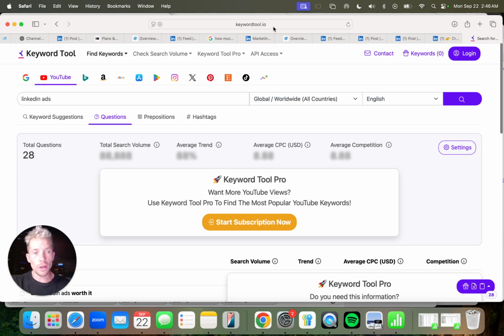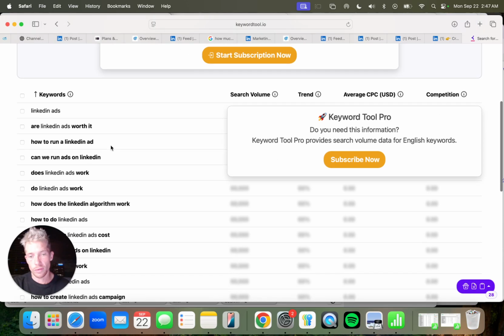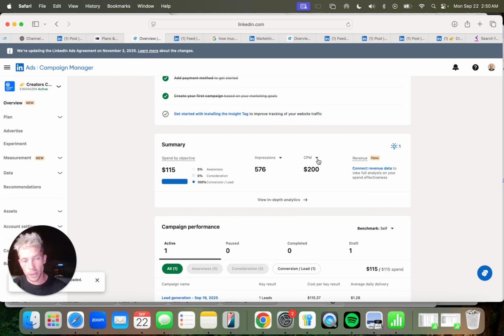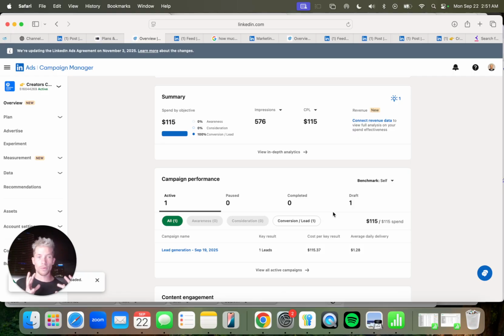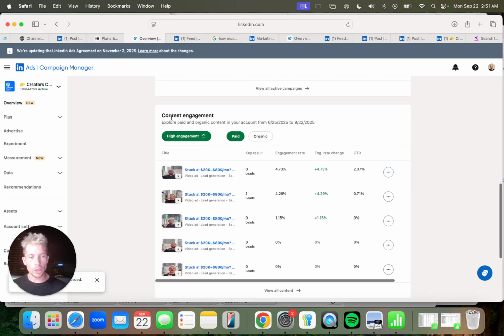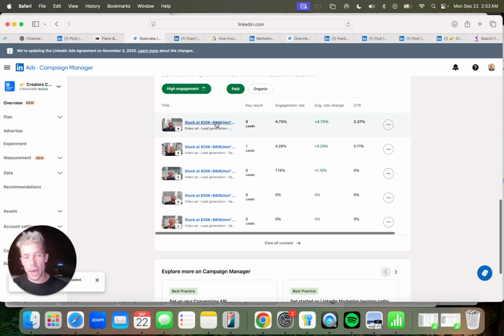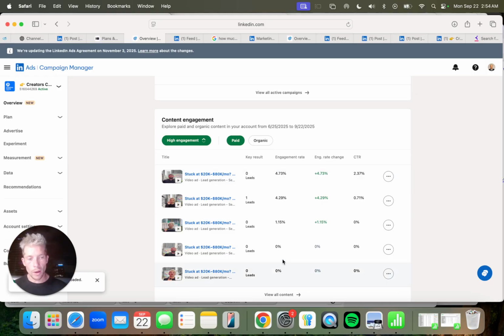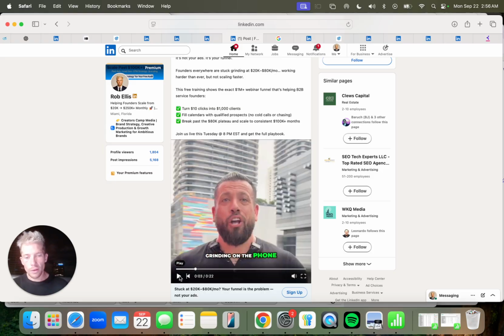Scale Past 100k a Month With Done For You Webinars | Unicorn Webinars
🚀 Want to scale past $100K/month using webinar funnels? This short video breaks down the exact strategy that 7-figure founders and coaches are using right now to close more deals, automate sales, and build trust at scale. 👇

In this short, we cover the proven webinar funnel strategy behind Unicorn Webinars and other performance marketing systems. You’ll discover why webinars outperform most lead generation tactics, how to replace cold calls with a one-to-many trust engine, and how to position your offer for high-ticket conversions.

Whether you’re a coach, consultant, agency owner, or SaaS founder, this system works across industries because it blends authority building, performance marketing, and automation into one seamless funnel.

• The #1 reason webinar funnels still outperform challenges, workshops, and lead magnets
• Why cold outreach and setters are becoming less effective (and how webinars solve this)
• How to run evergreen webinars that feed your calendar daily
• The ads + content strategy that fills webinars with qualified leads
• Scaling beyond $80K/month with one funnel shift
• How to adapt webinar funnels to different niches: coaching, SaaS, agencies, local services